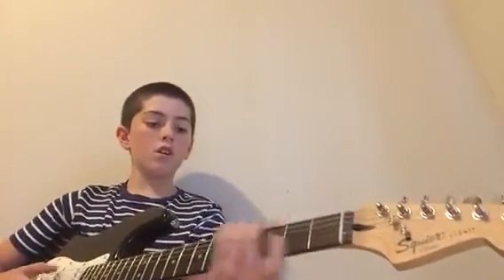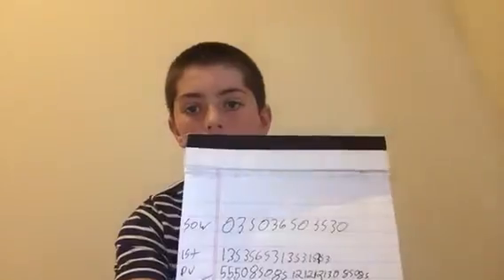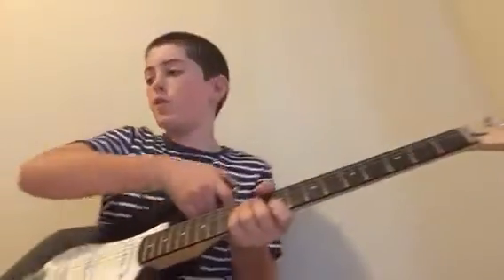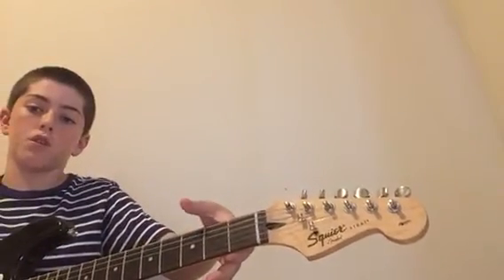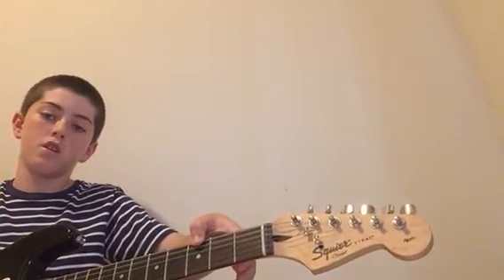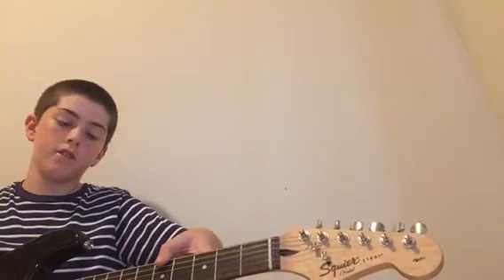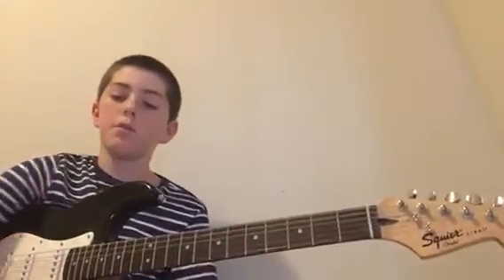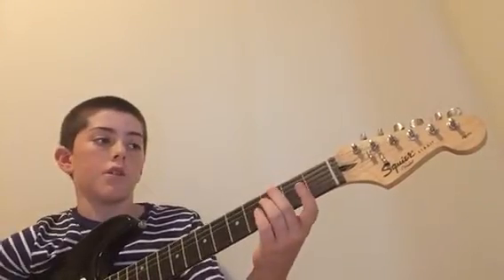How to play smoke on the water one string on a guitar